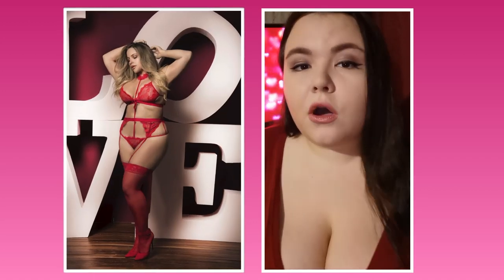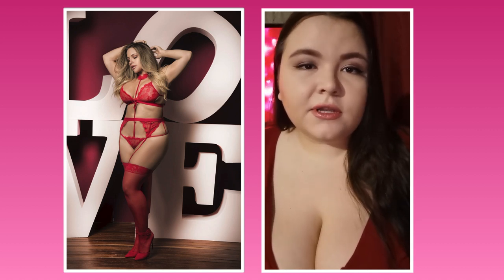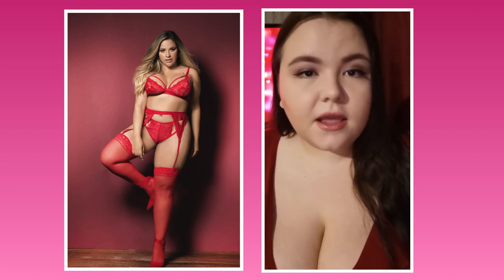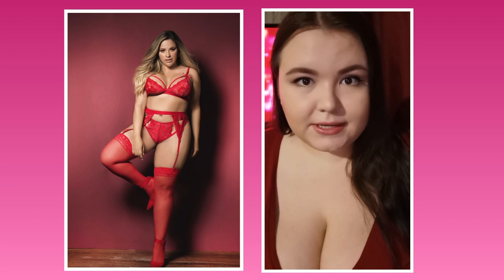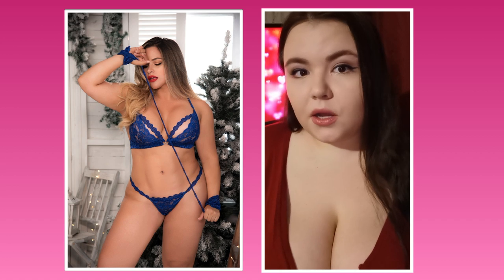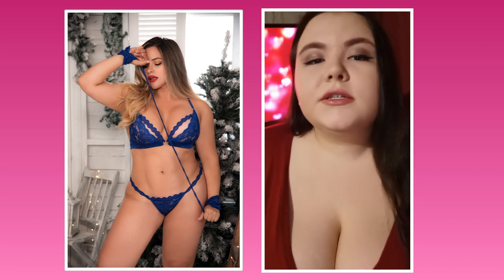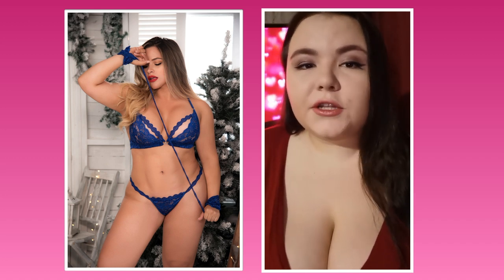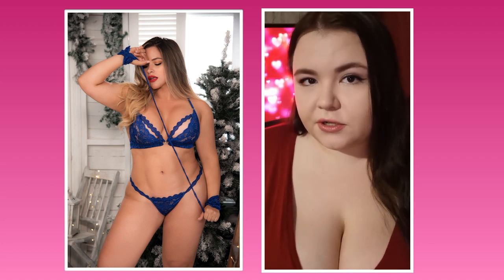Mapalé Plus Size Lingerie 2019 with Maria Makarova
Some of the stand out selections within the Mapalé Plus Size Lingerie collection are this year’s bodysuits and teddies. Mapalé has you covered with styles cut to fit practically any mood.

The bodysuit with detachable harness accessory is designed to stir up heart rates with its mix of black and sheer paneling. Pair this bodysuit with jeans and you have a winning look that works inside and outside of the bedroom.
(2500X)

Equally charming is Mapalé’s Lace-Up Teddy which features delicate, sheer floral lace and a lace up front and back. The criss cross pattern gives this look a dash of energy and movement. (style 7107X)

Keeping an eye for holidays like Valentine’s, the brand offers up delicious styles like, a minimalist lace Teddy with garter all in a tempting apple red.
(8277X)

Style is another garter set that also brings in lovely ribbon details, a strappy bra design and red floral lace that’s sure to be best seller. (8221X)

Knot to be undone, the brand’s plus size lace robes are another noteworthy style. They feature a beautiful satin-like trim and front tie along with floral lace in black, red and white. All robes come with matching G-string. (style 7115X)

Mapalé also unveils a four piece lingerie set that comes with a coquettish lace mask and cuffs perfect for exploring sensory play. The lingerie features a lovely undulating lace pattern that comes in red and royal blue. (style 8218X)

For garter fanatics gives you a beautiful three-piece garter set which includes the top, garter belt and panty in a stunning Midnight Blue/Black combination along with detailed lace designs. (style 7198X)

Babydoll fans rejoice! Mapalé rolls out a beautiful new sheer floral lace babydoll this year with underwire cups for support, ruched back and a matching g-string.

Note: If you have any copyright issue with the content used in our channel or you find something that belongs to you, before you claim it to Youtube, SEND US A MESSAGE and the respective content will be DELETE right away. Thanks for understanding.